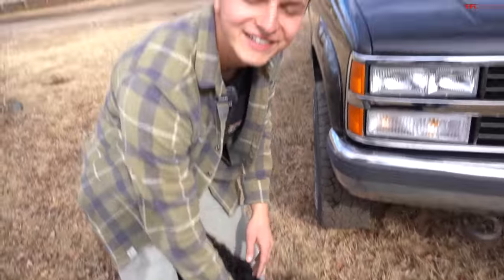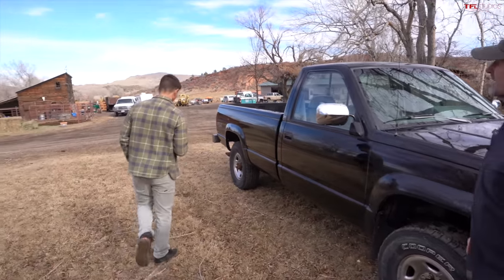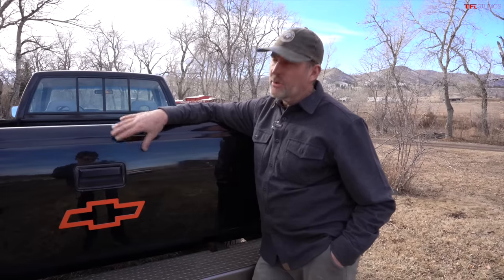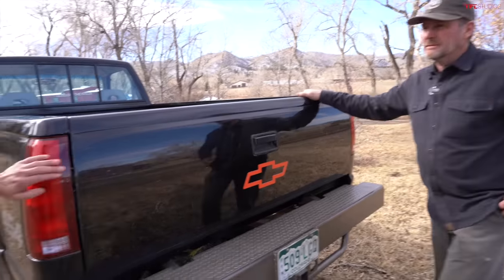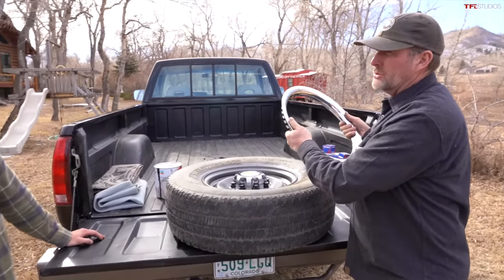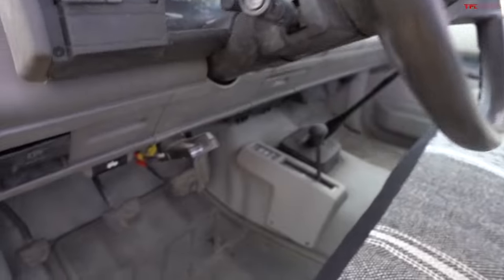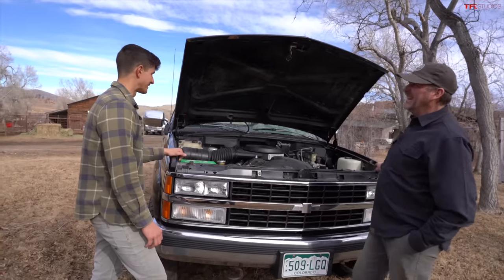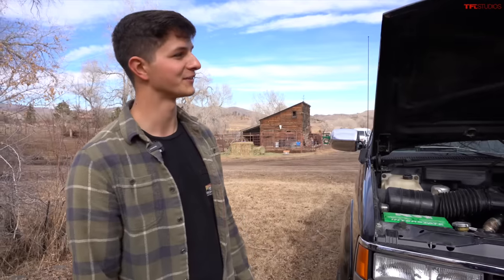It Came Out SO GOOD! Here’s How You Can Restore Your Clapped Out Truck For $2000!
In todays episode we head to the yak ranch to complete the transformation of Davids 1992 Chevy K2500.